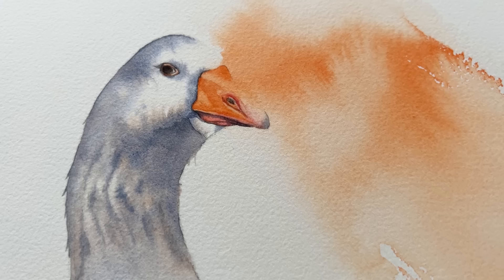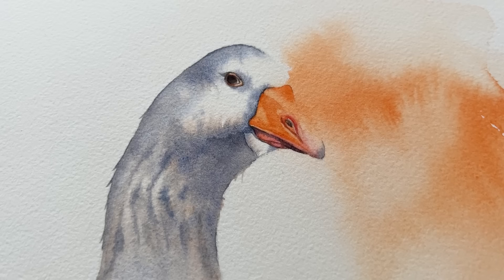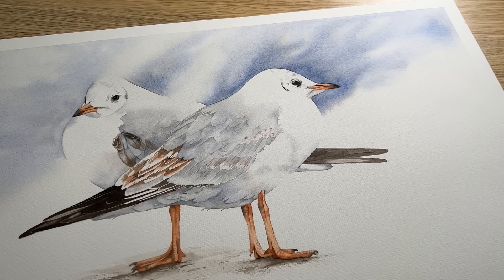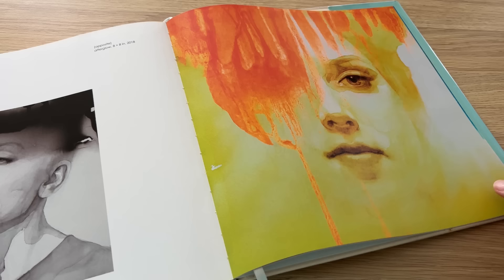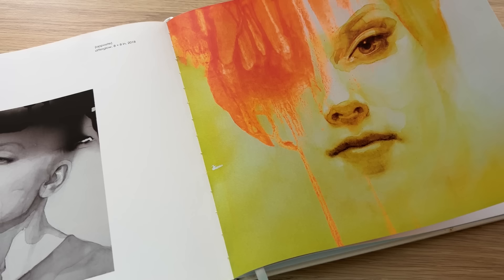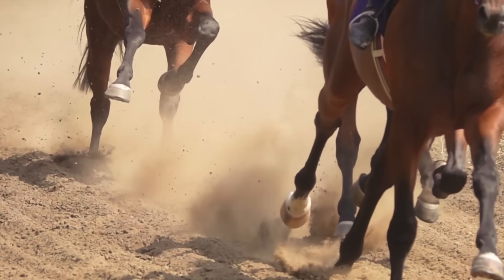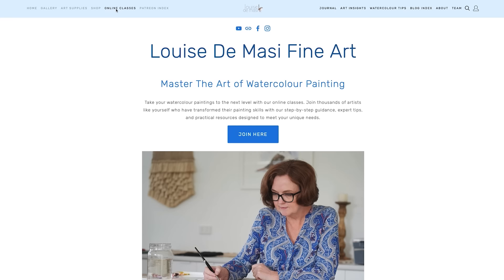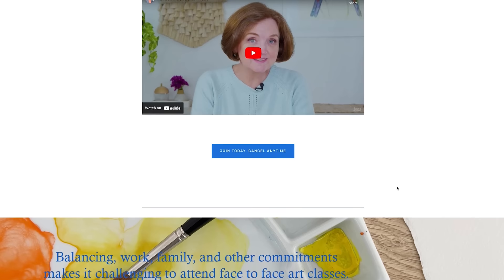Lost Edges: Create depth in your paintings.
Leaving edges out can help to add more wow to your painting. Lost edges give your subjects depth so that they look less "flat" against the paper.

⏰Time Stamps
0:00 Introduction
0:38 Some examples
1:41 Ali Cavanaugh's book
2:27 Leucadendron painting with lost edges
5:03 Creating lost edges on a Goose
9:17 Why use lost edges?
9:55 Where should you put lost edges?
10:54 Outro
11:10 Bloopers

Vero: @louisedemasi